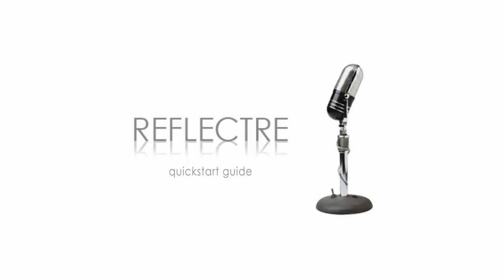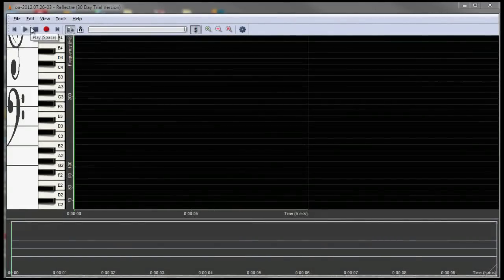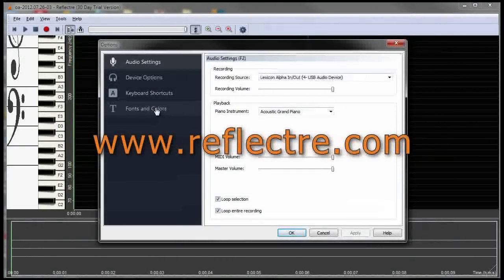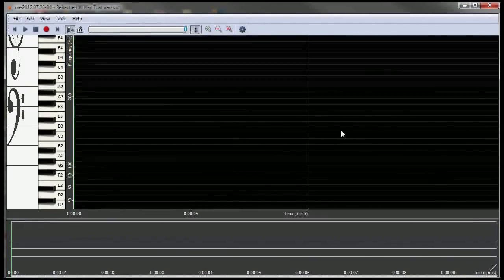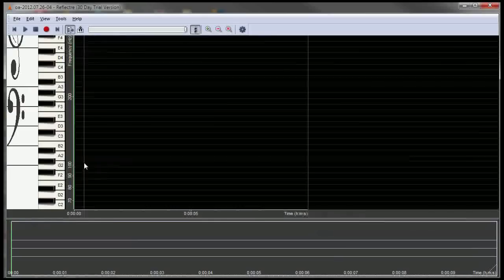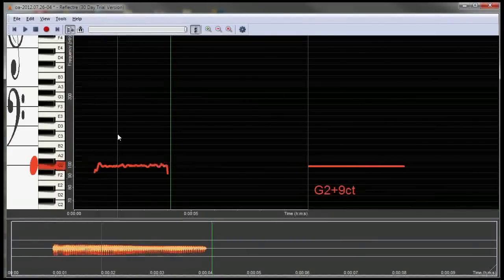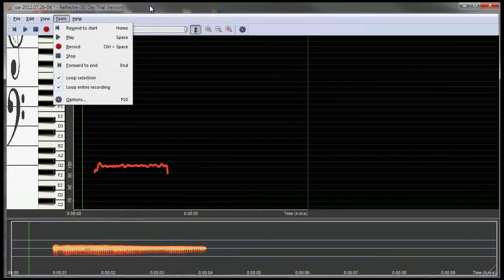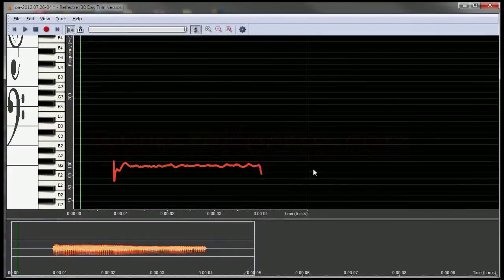Reflectre--Voice and Instrument Pitch Tracker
Reflectre listens to you sing or play an instrument and translates your efforts into an on-screen environment so that you can actually see what pitch you're producing.